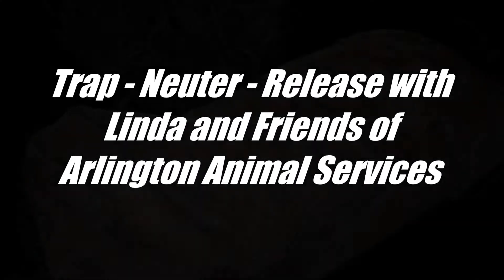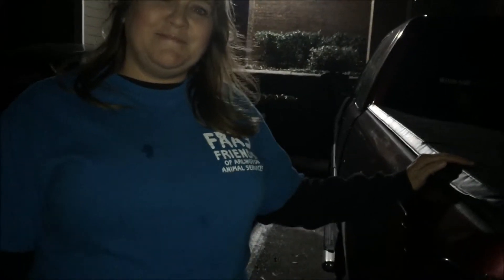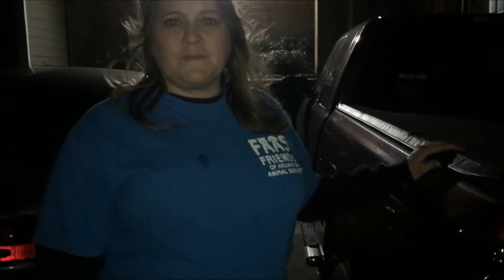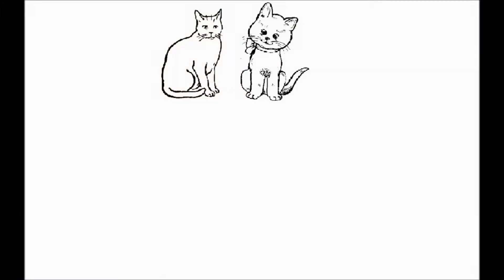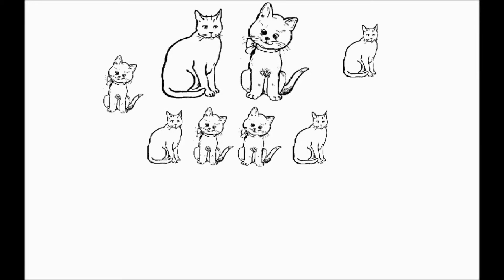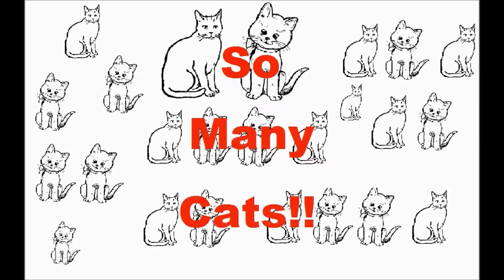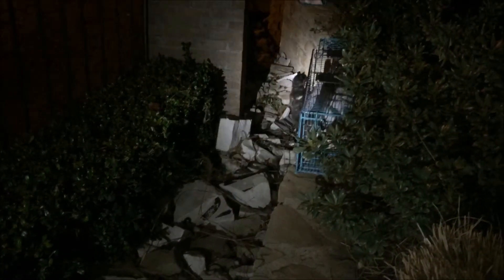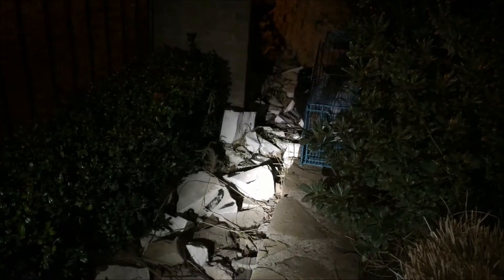Trap Neuter Release Outing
Ben goes out with technician Linda and Friends of Arlington Animal Services to do TNR... and there are 4 kittens too young for release.